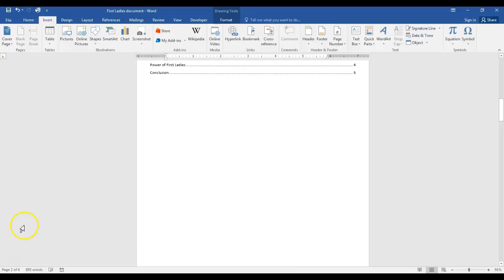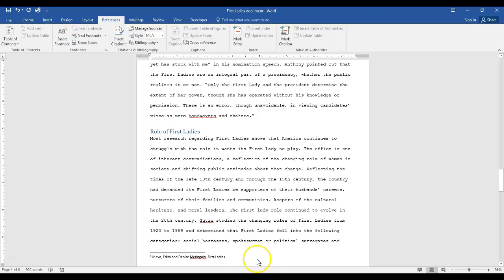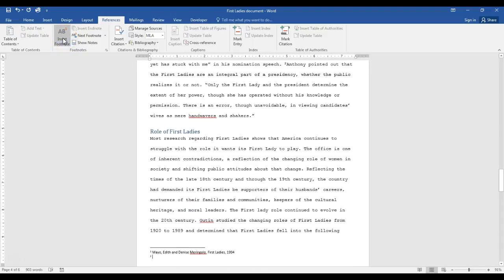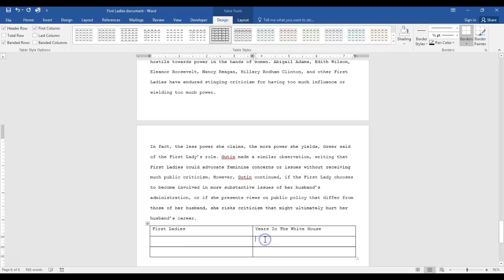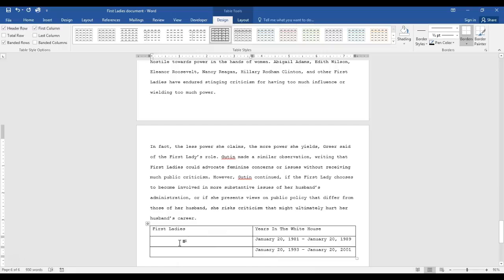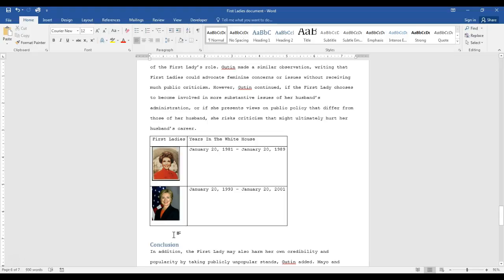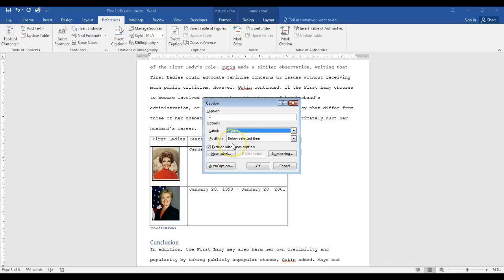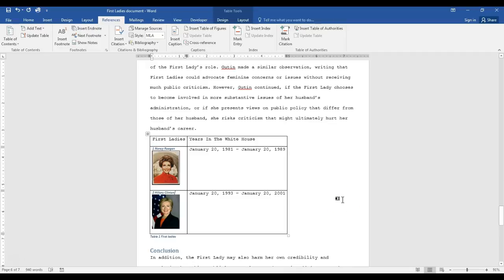Part 2 of 2